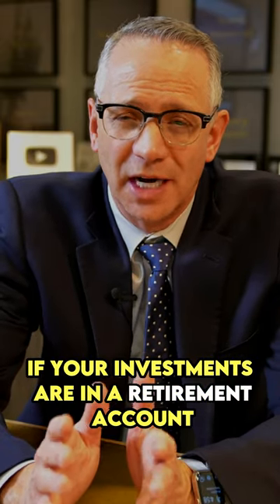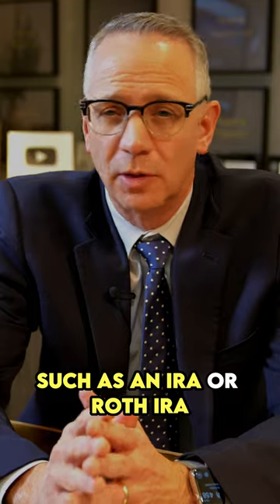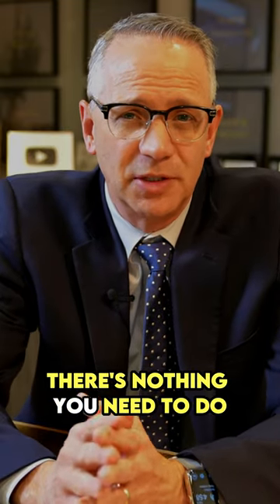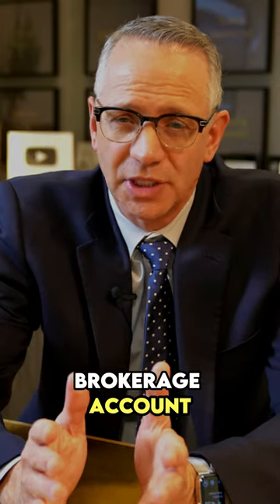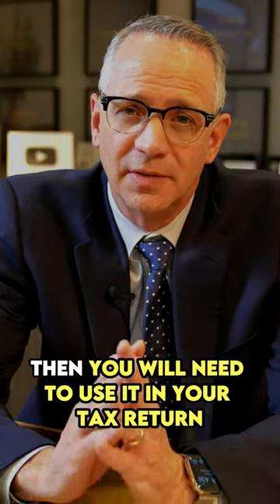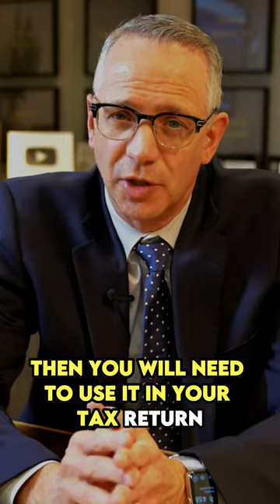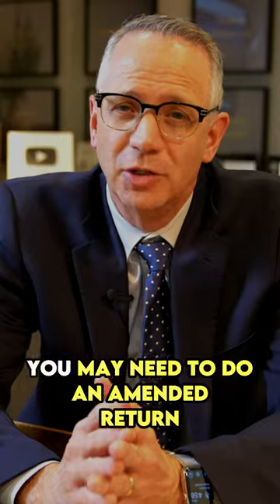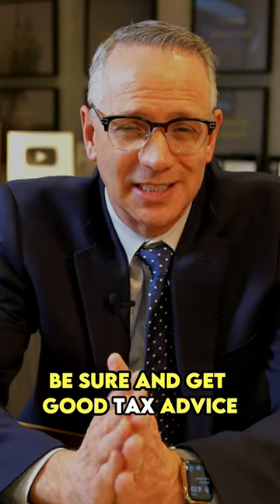K-1 Tax Form